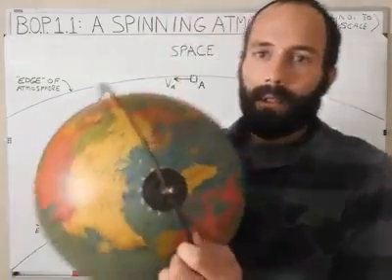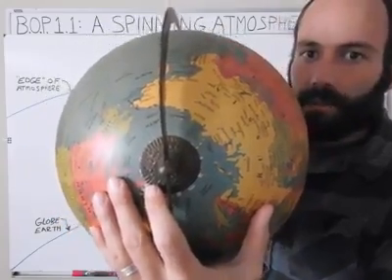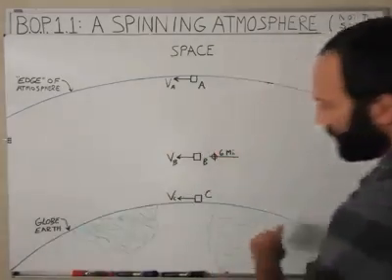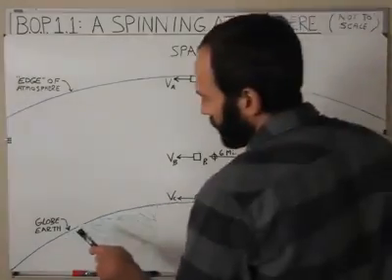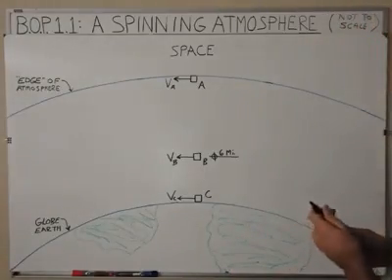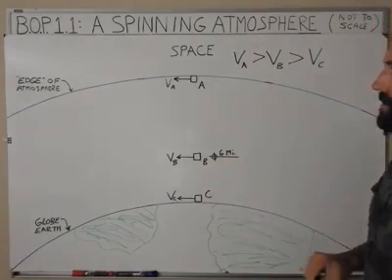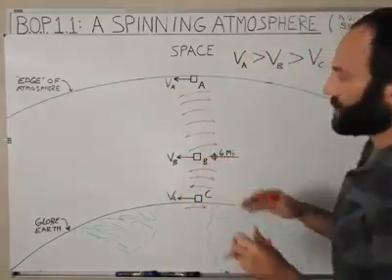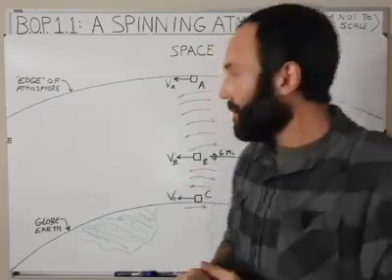Ball's Out Physics: episode 1.1 - A Spinning Atmosphere